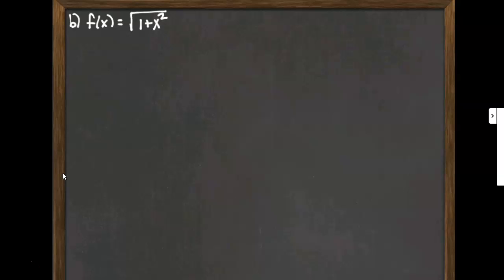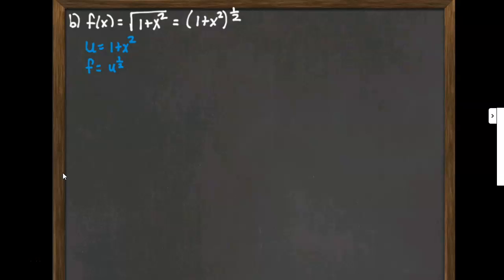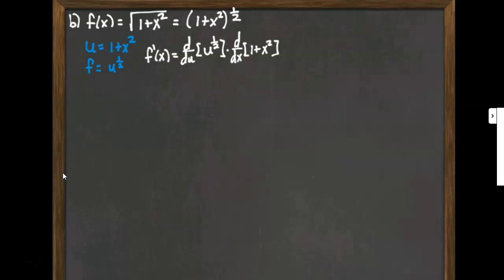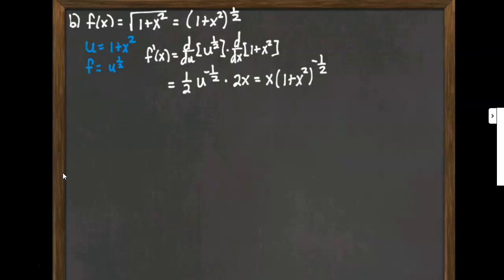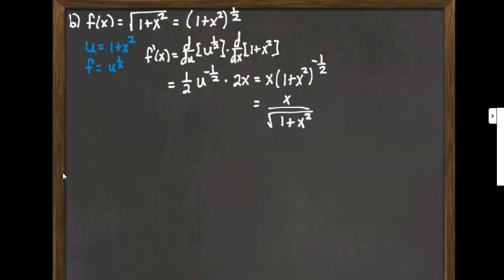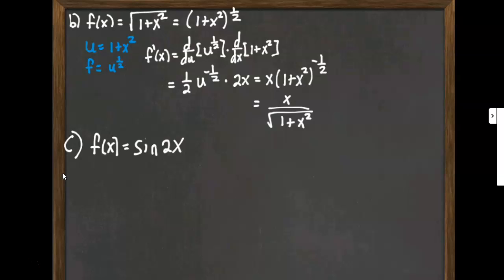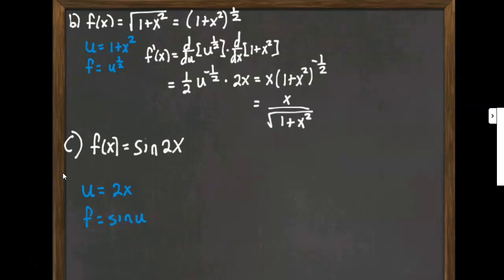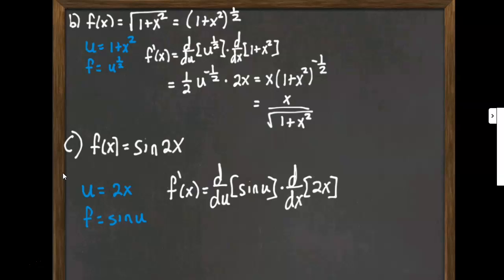Chain Rule 2